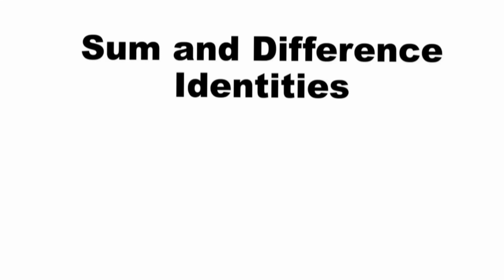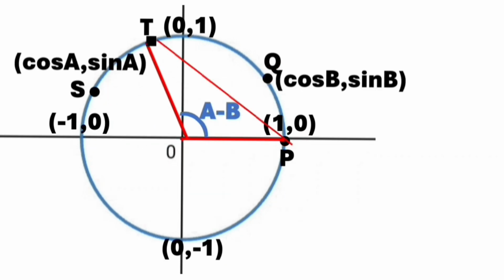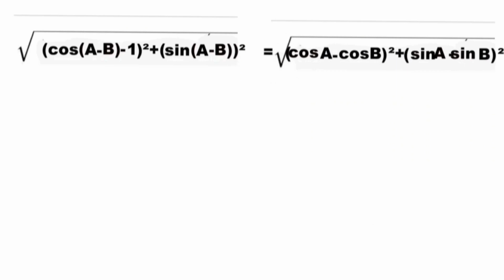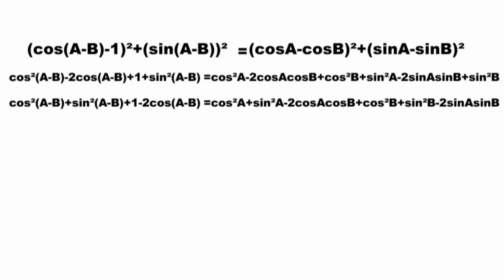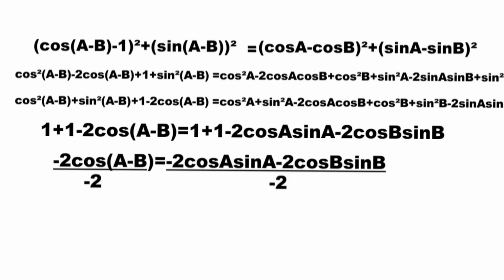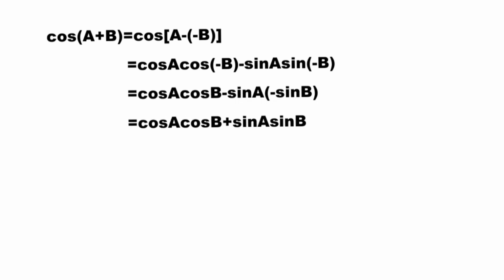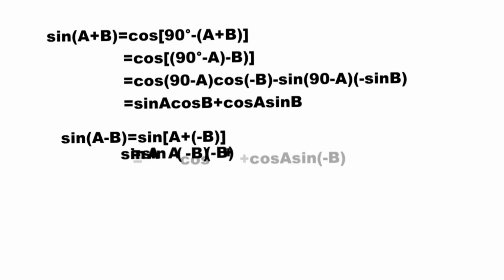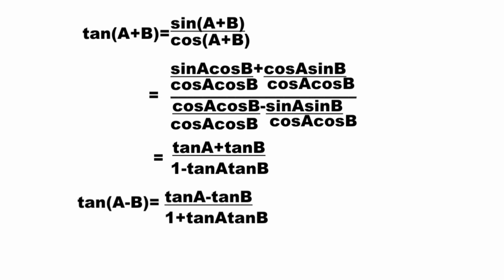Sum and Difference Identities